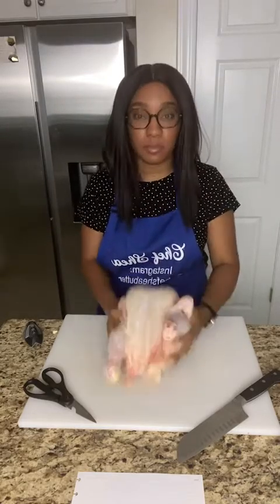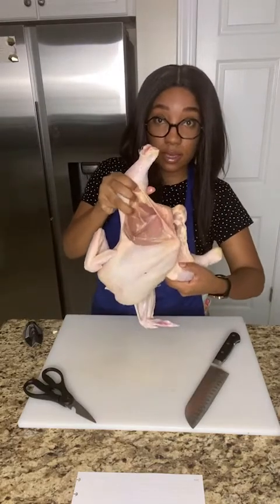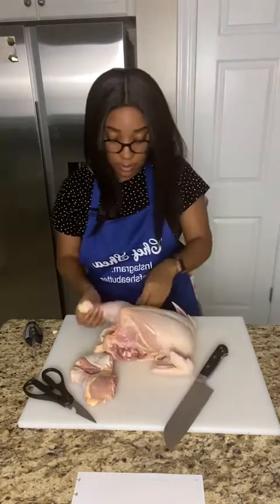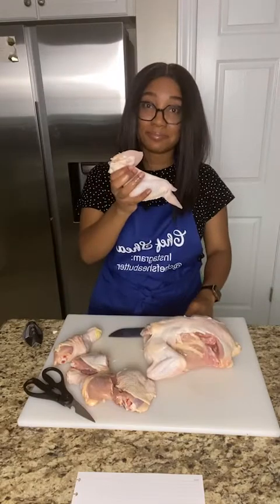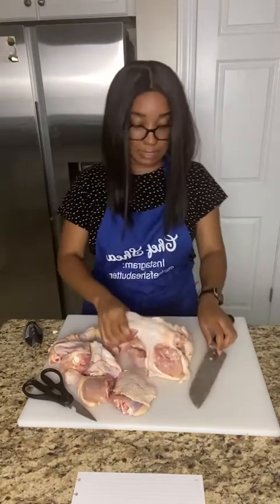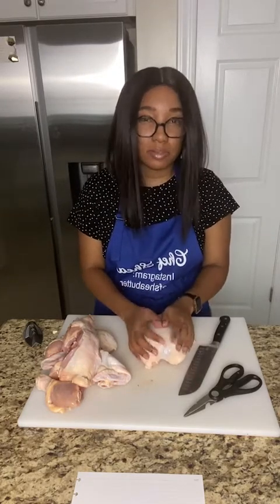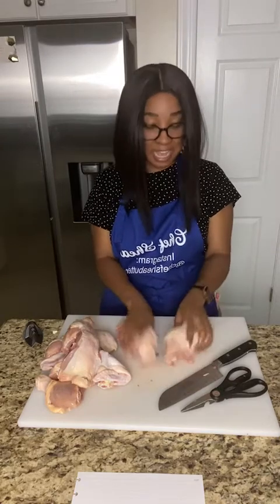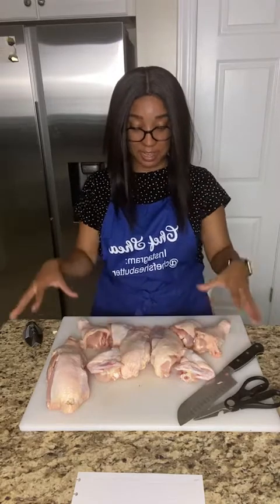Breaking Down a Whole Chicken | Chef Shea Butter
Today I am putting my butchering skills to the test and showing you how to break down a whole chicken! This video is from my Instagram live!

I enjoy buying chickens whole because you get so much bang for your buck! This chicken was priced at about $5. This video will show you how to get 8 pieces out of the chicken. A unit price of $0.62 a piece 😊

A little about me:
I am a private chef in Charlotte, NC. I love catering brunches and creating new hybrid dishes.

Also let me know if you have any questions!